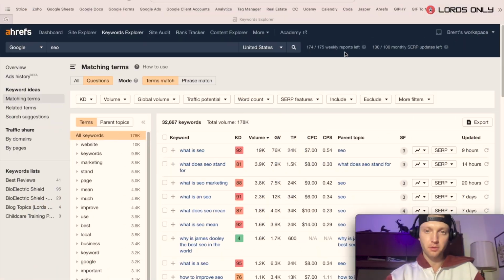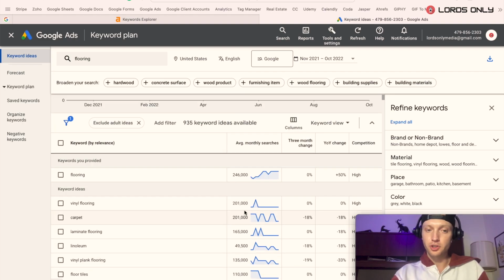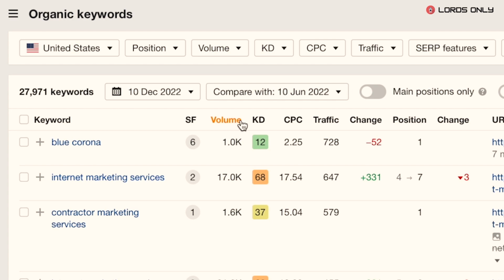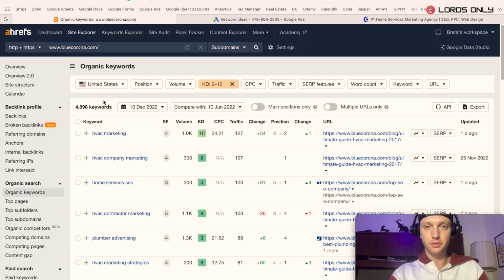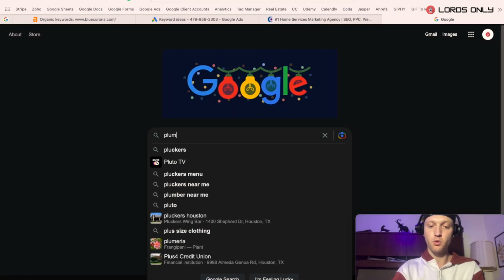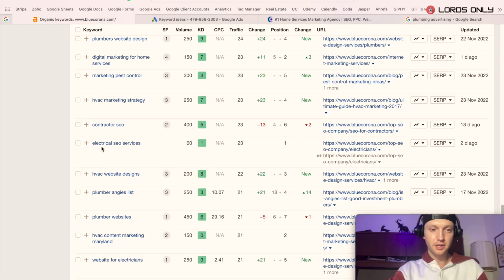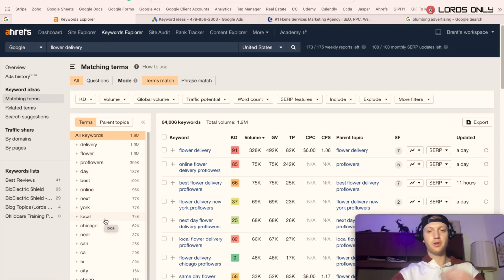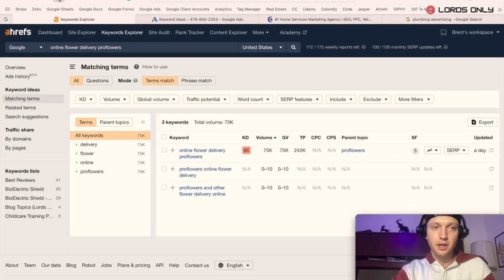How To Do Keyword Research Like A Boss 🧐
In this video, I break down the different phases of keyword research.

Beginner friendly.

Part 1.